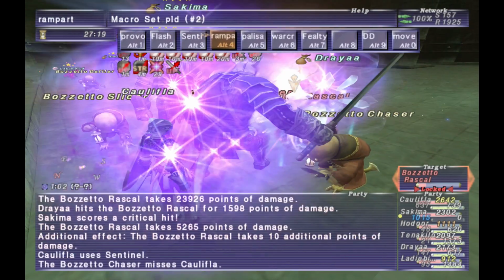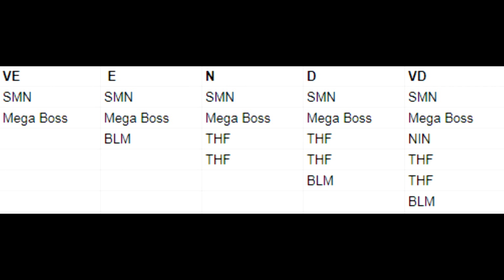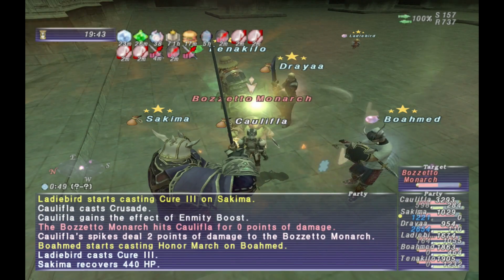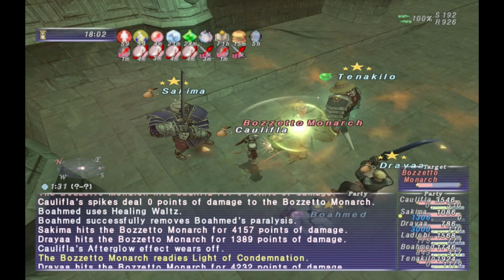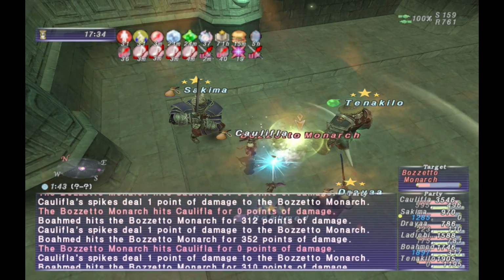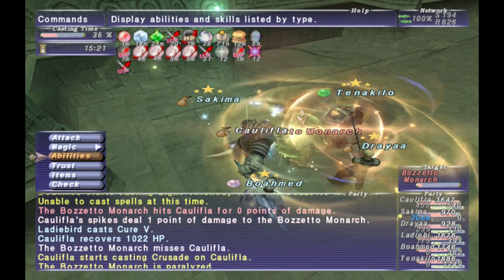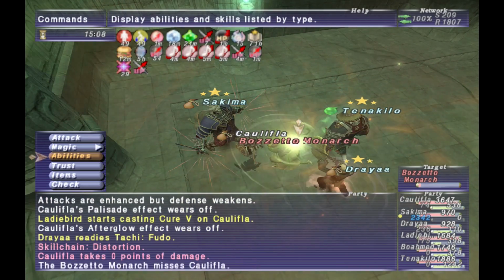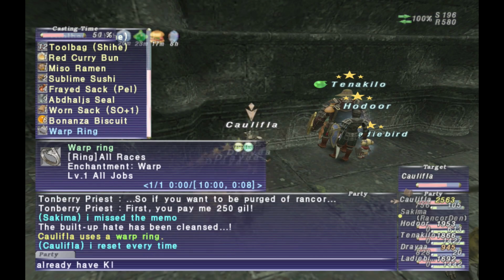FFXI - Tonberry Ambuscade Guide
In this video I explain the mechanics of the Tonberry Ambuscade Battlefield in FFXI. This ambuscade is pretty easy in my opinion as long as you can handle 3 things: Astral Flow, The Monarch's Skillchain, and Resetting Tonberry Hate.